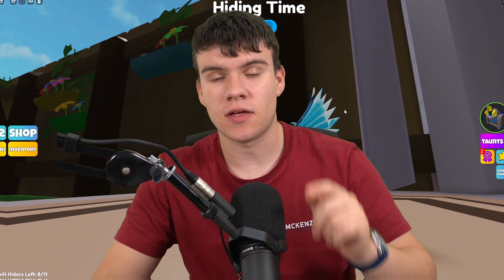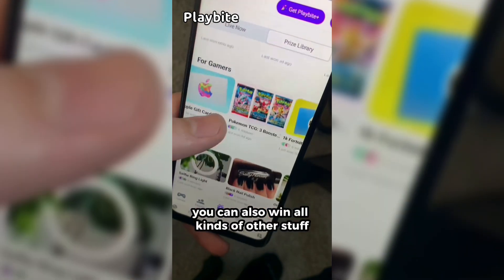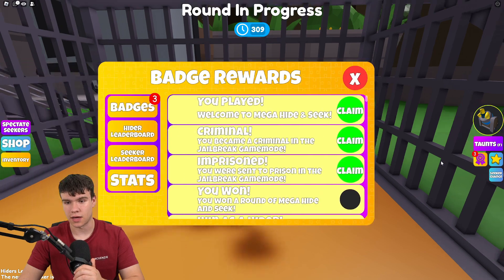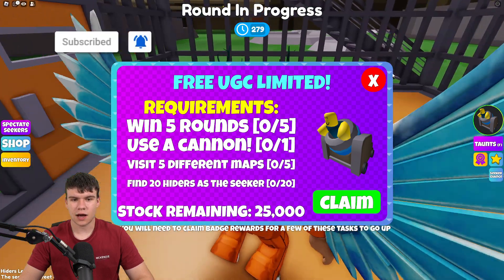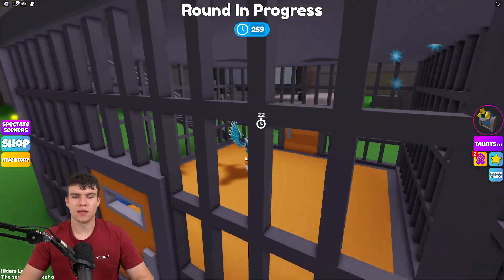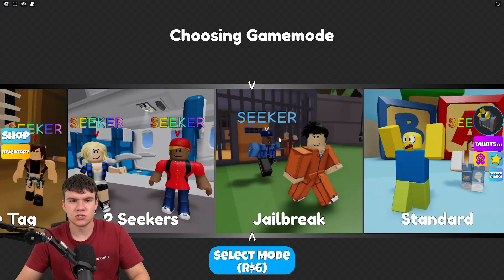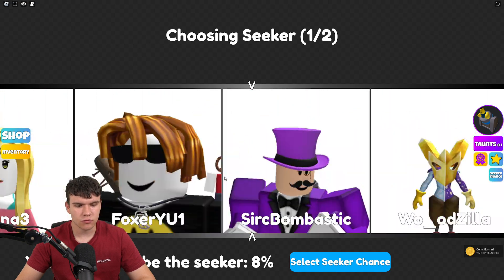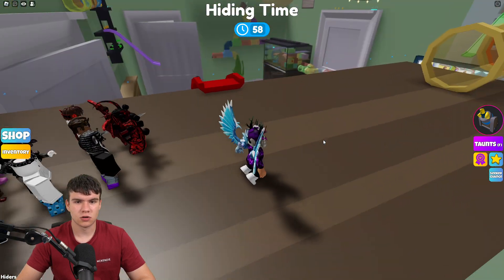[UGC LIMITED] How To GET THE NOOB CANNON FAST In Roblox Mega Hide and Seek! FREE UGC LIMITED EVENT!